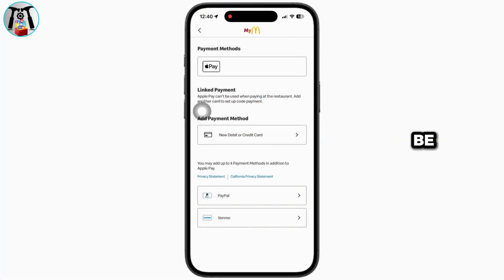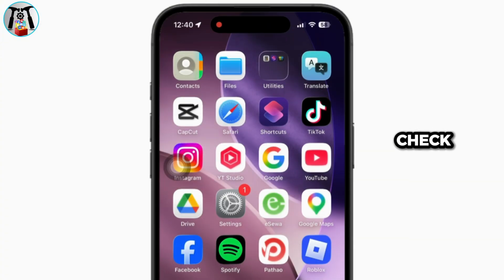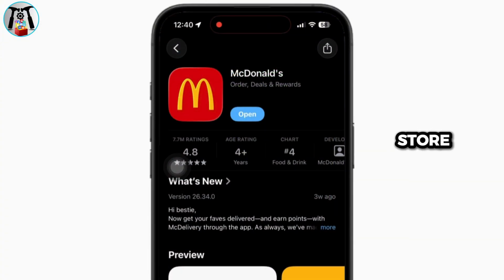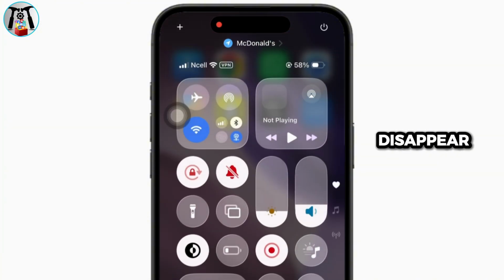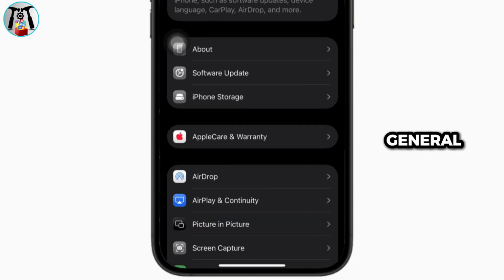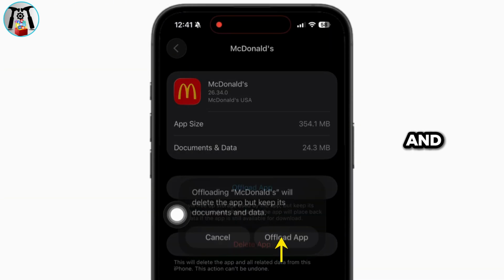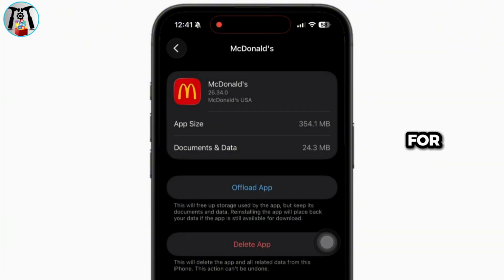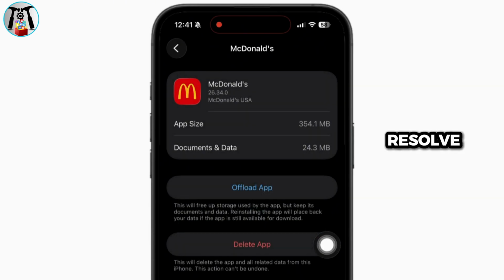How to Fix McDonald’s App Not Showing Saved Cards (Payment Method Missing 2026 Guide)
HOW TO FIX MCDONALD’S APP NOT SHOWING SAVED CARDS is a step-by-step guide showing how to solve missing payment methods, saved card issues, and checkout problems in the McDonald’s app in 2026.

In this video, you will learn how to fix McDonald’s app not showing saved cards using simple steps such as checking internet connection, logging out and back in, updating the app, re-adding payment methods, clearing cache, and disabling VPN or payment restrictions.

Many users are searching for McDonald’s saved card missing fix, McDonald’s payment method not showing, McDonald’s app payment issue, McDonald’s checkout error fix, and McDonald’s app card disappeared 2026. This guide explains everything clearly step-by-step.

Follow these steps carefully to fix McDonald’s payment method issue easily.

👉 Fix McDonald’s app saved cards problem easily using this guide.

⏱️ Timestamps:

0:00 – Introduction & What You Will Learn
0:05 – Step 1: Check Internet Connection
0:15 – Step 2: Log Out & Log Back In
0:35 – Step 3: Update McDonald’s App
0:50 – Step 4: Remove & Re-Add Payment Card
1:05 – Step 5: Clear Cache / Disable VPN
1:24 – Final Result & Wrap-Up